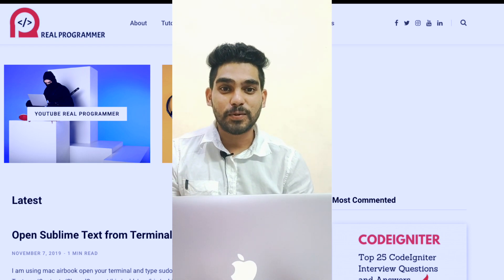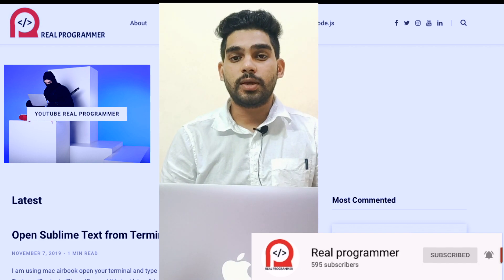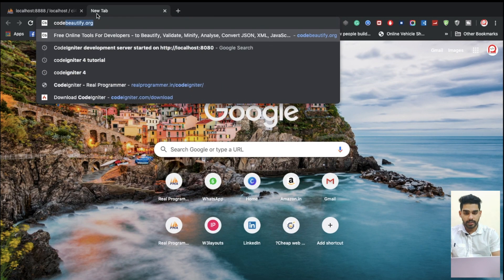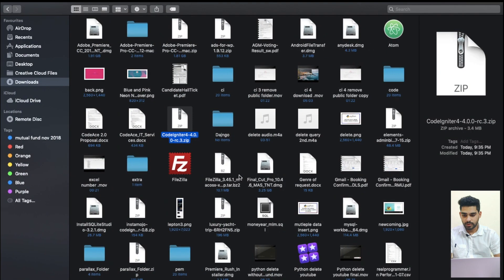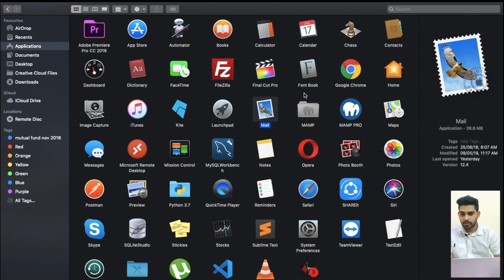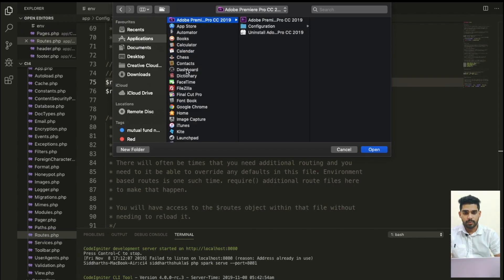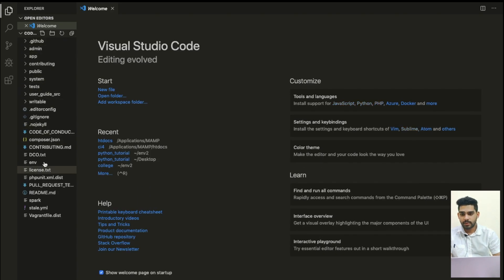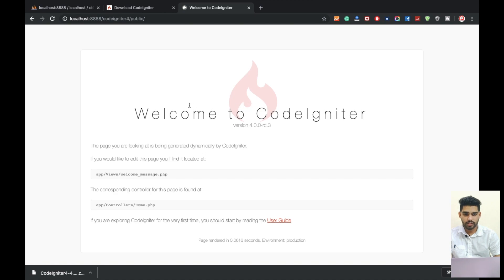#2 Installation of CodeIgniter 4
Installation  of CodeIgniter 4

Real Programmer video on Installation of CodeIgniter 4, Here you will learn about How to install Codeigniter 4.